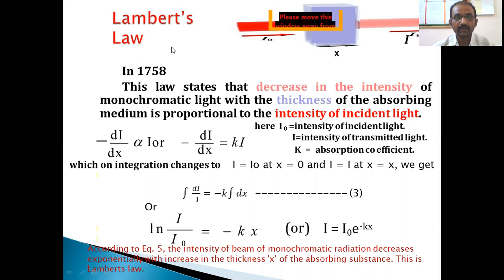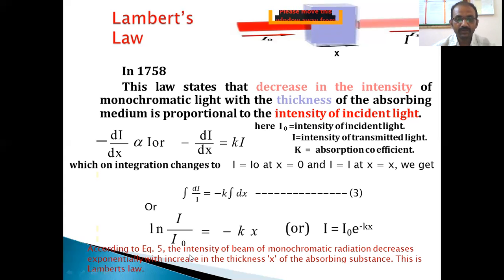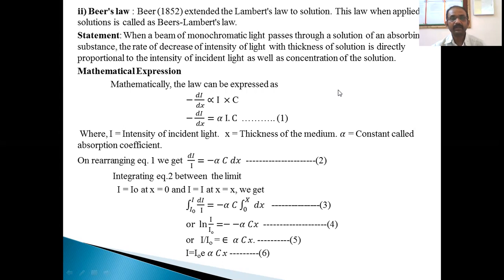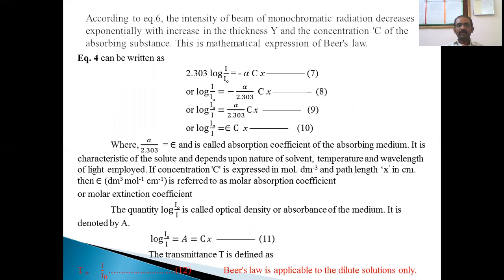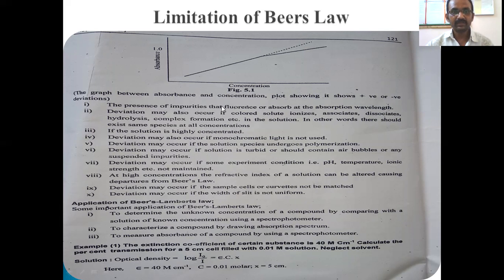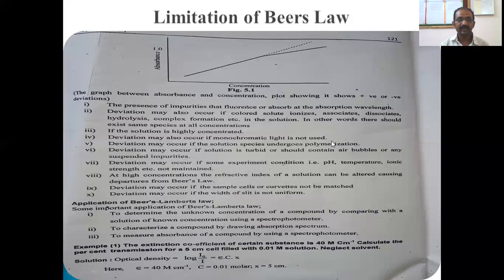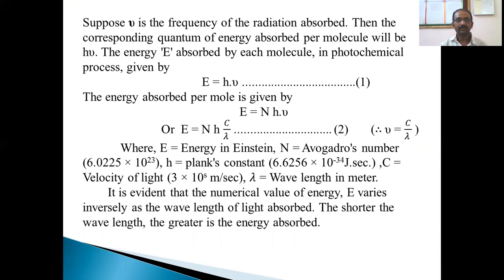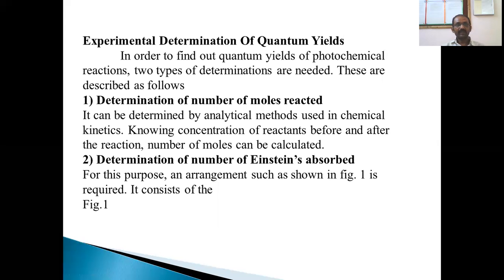Photochemistry Part II